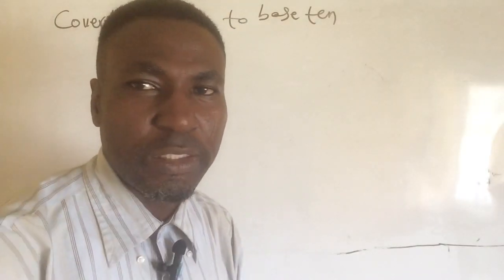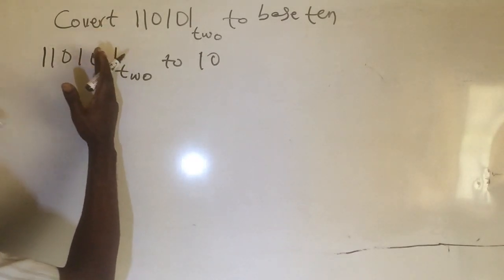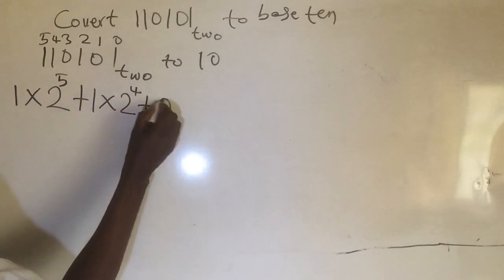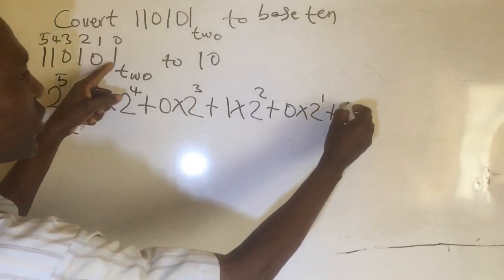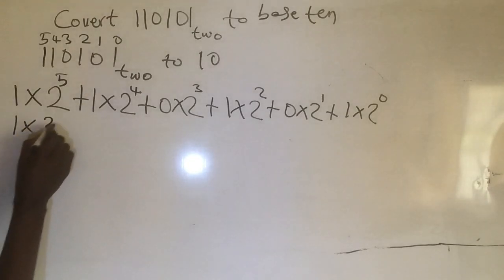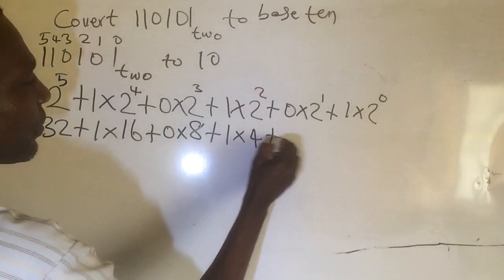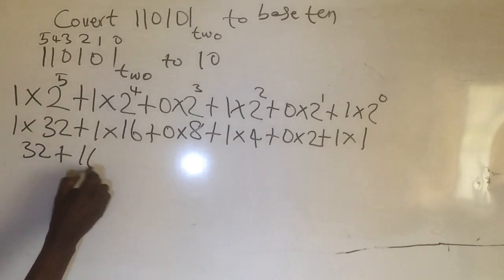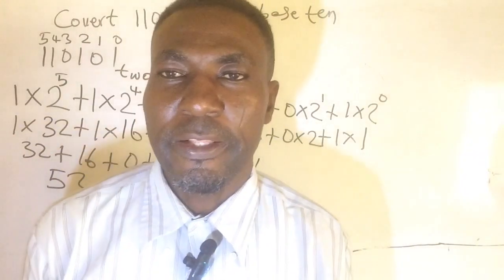How to convert base two to base ten in mathematics